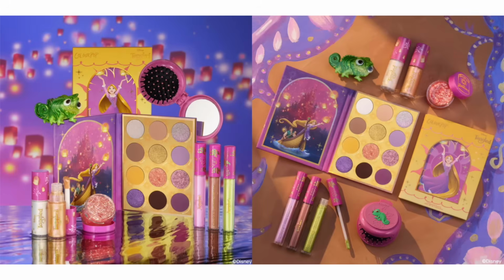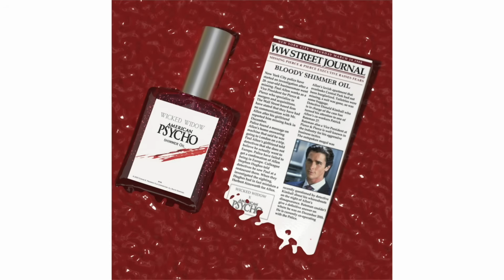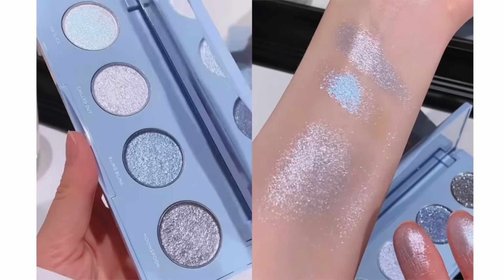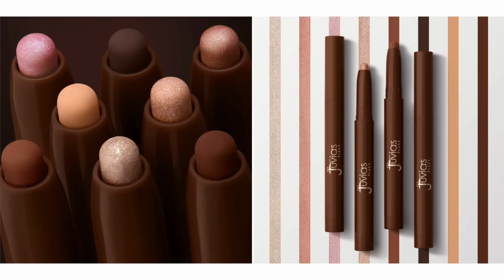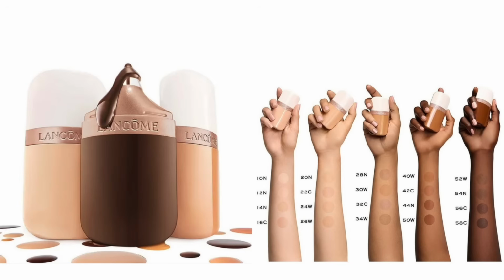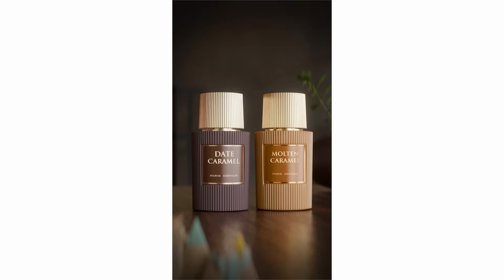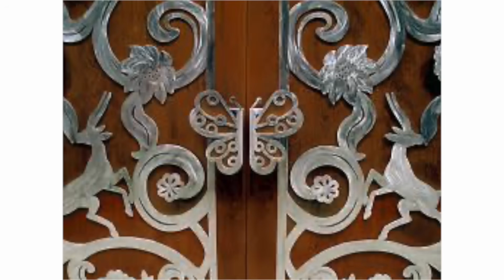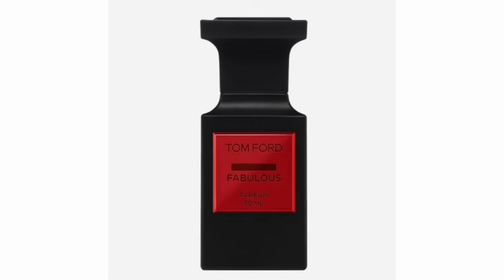Cullen family photo album makeup | Beauty News - April 2025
Welcome to this months episode of Beauty News where we will be discussing new release beauty products.

FOLLOW US